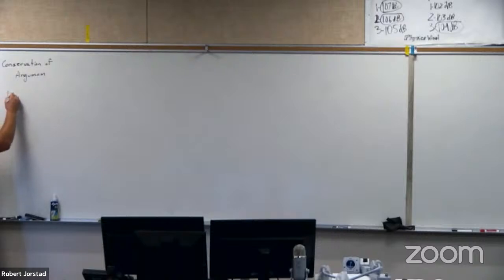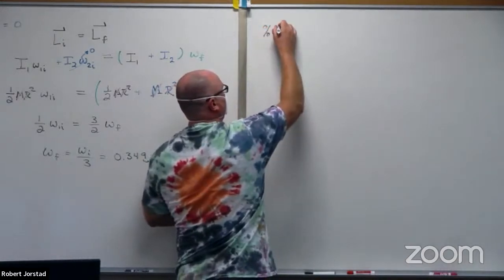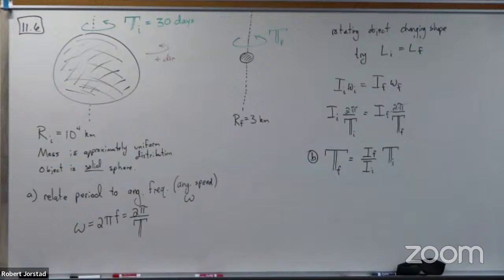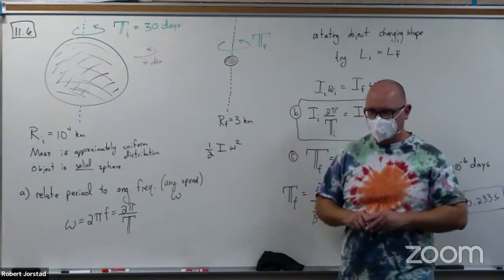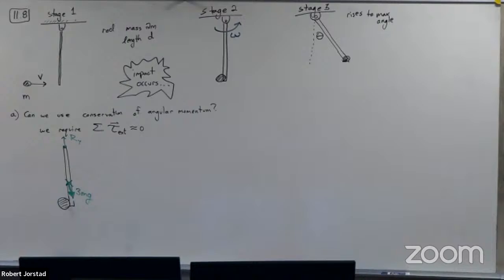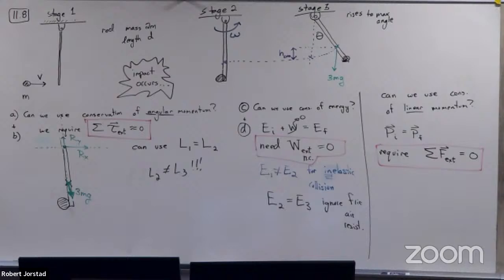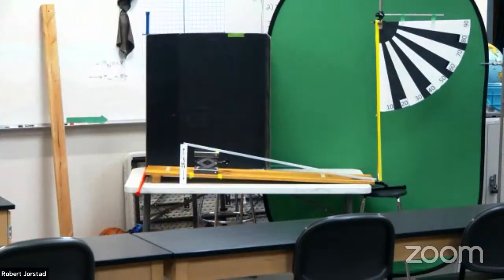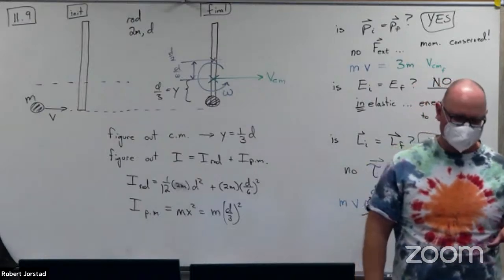161L Worked Angular Momentum Problems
0:00:00 Intro to Conservation of Angular Momentum
0:03:20 Practice Problems to look at
0:05:00 Problem 11.5
0:28:05 Problem 11.6
0:44:25 Demo 1 for 11.7 (Spinning)
0:48:40 Demo Another Variation
0:55:05 Break
1:04:28 Problem 11.8
1:11:05 Demo for 11.8
1:12:53 Pivot Point and Force
1:17:20 Demo Continued 11.8
1:25:05 Force without Pivot
1:52:30 Problem 11.9
2:03:00 More Practice Problems to go through
2:04:30 Problem Identification Practice
2:05:35 Demo for 11.14